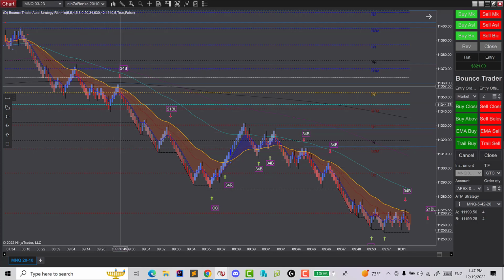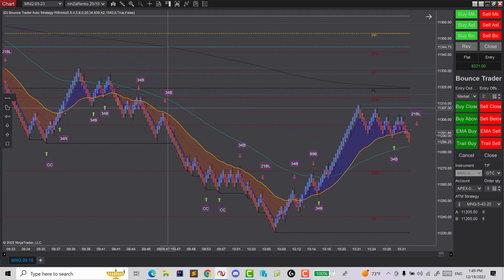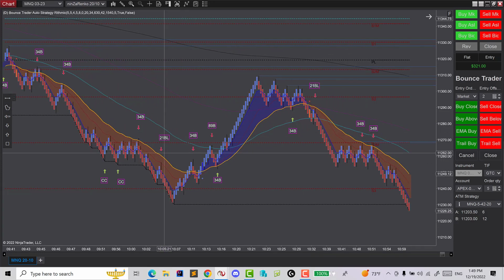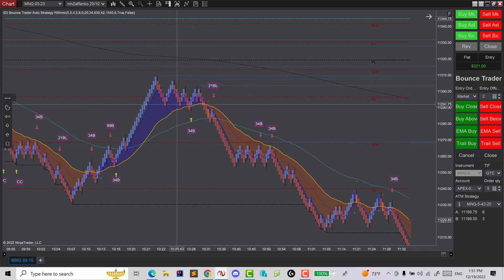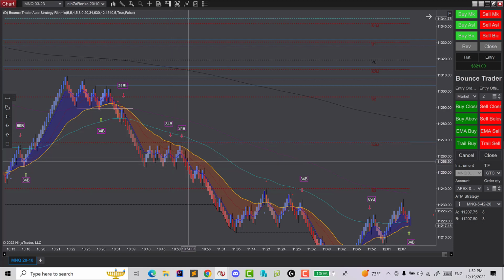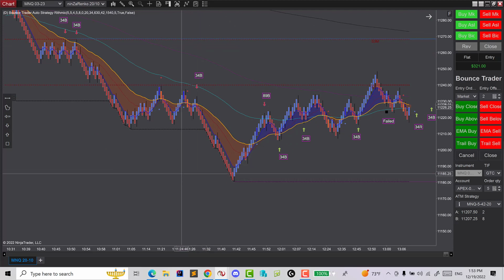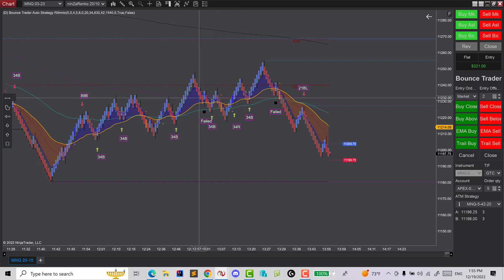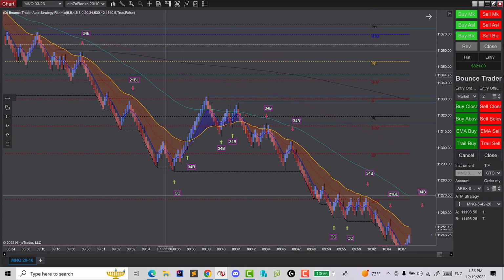Bar By Bar 12-19-22 Bounce Method Analysis - 30 Valid Signals In 3 Hours Of Trading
Bar-by-bar analysis of the MNQ ninzarenko bars 20/10 setups.
The platform we use is Ninjatrader 8.  You can use it for trading ES NQ CL and other markets.

Bounce Method is very repeatable strategy that repeats up to 20 signals before noon on NQ. Your job is to identify the best ones.

Learn this method and apply it to any futures market.